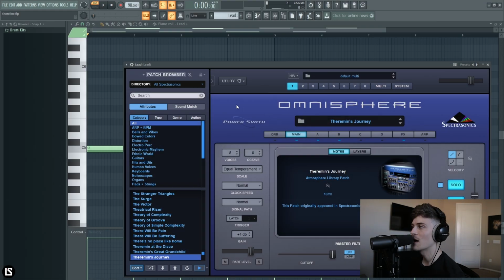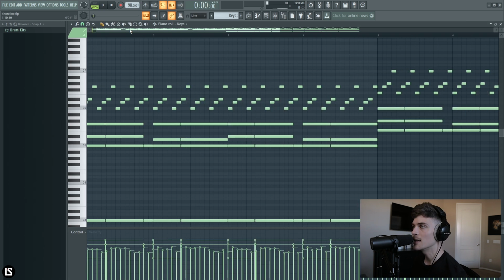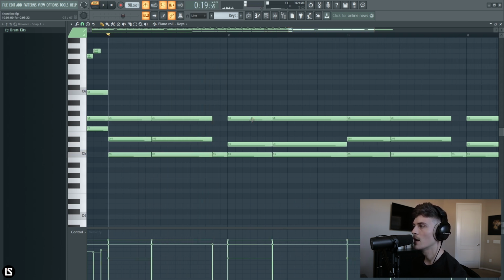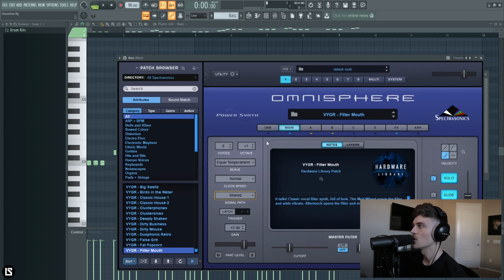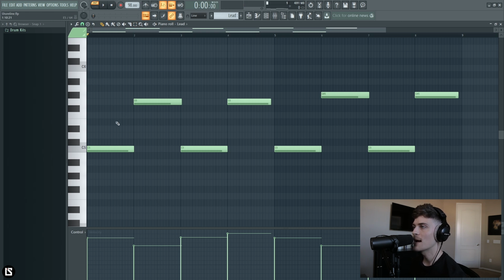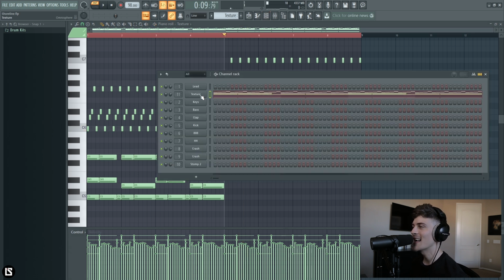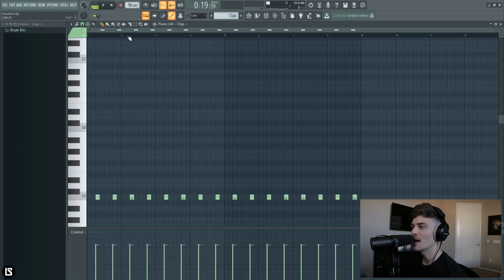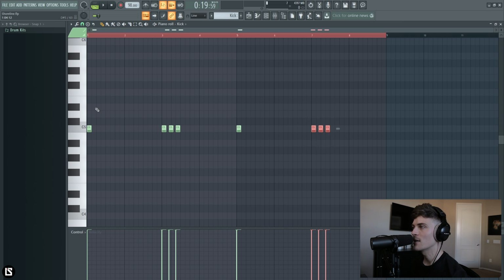How To Make A Shoreline Mafia Type Beat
In this video, I go over how to make shoreline mafia type beats. I also dropped a new west coast loop kit, with loops just like this one!